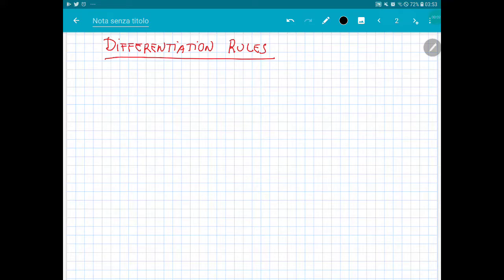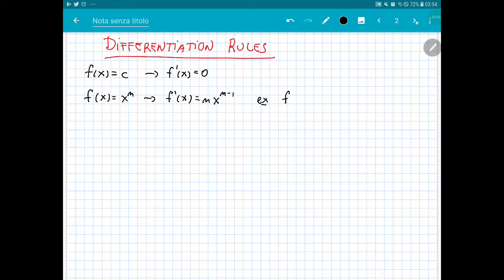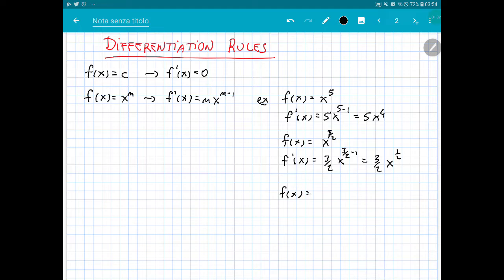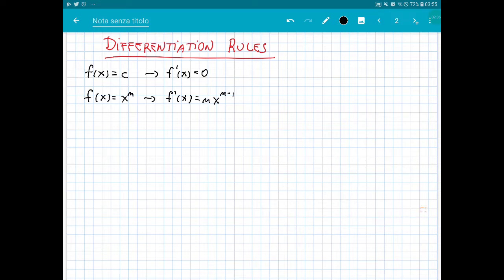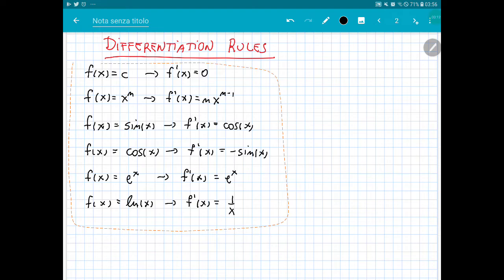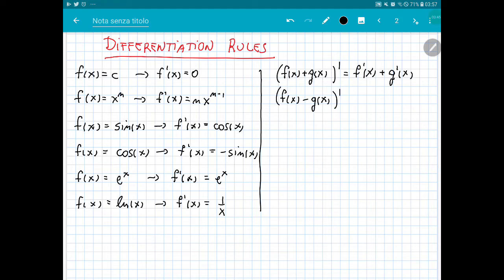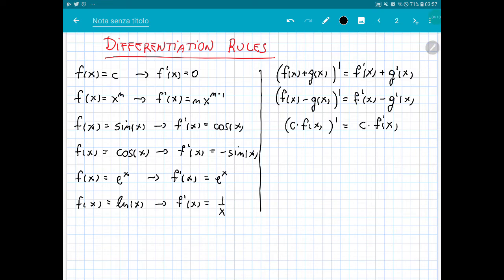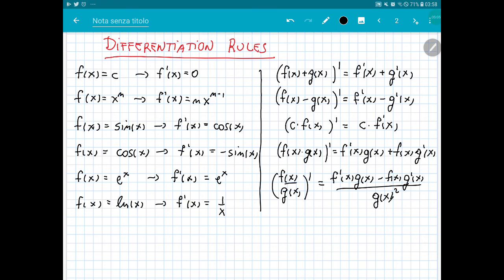Differentiation Rules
In this video we collect some basic differentiation rules